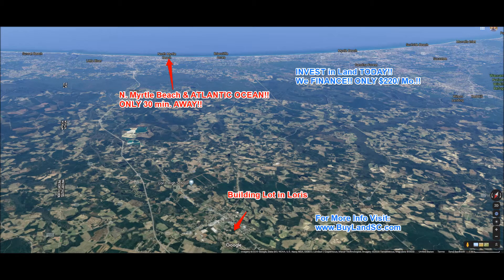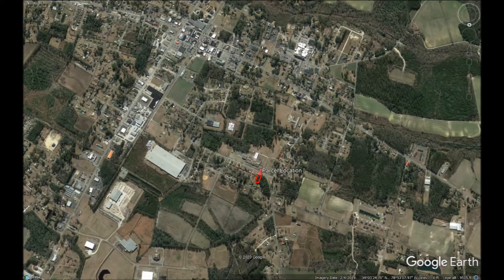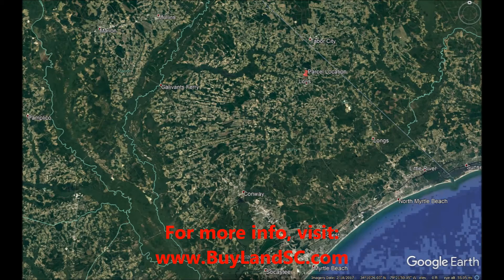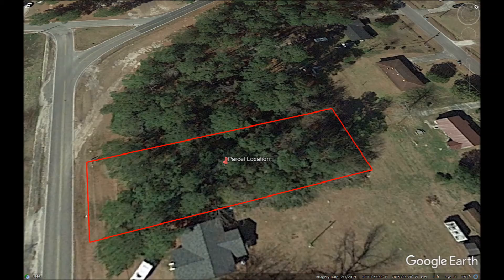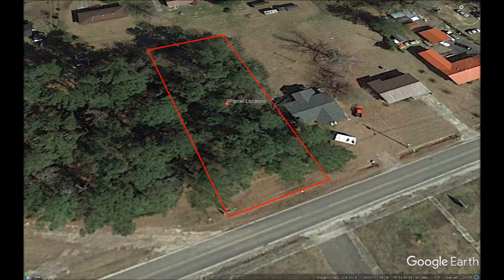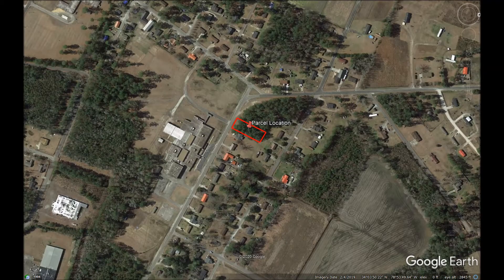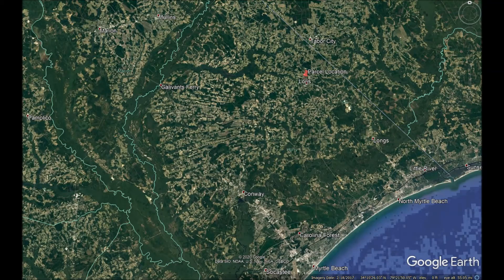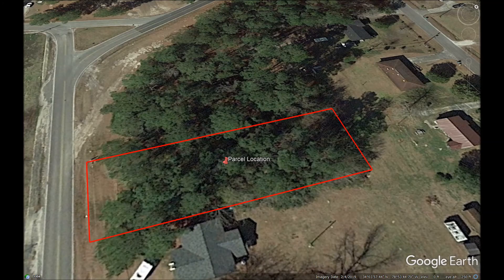Land for Sale By Owner, Owner Financed Land for Sale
0.45 acre of RAW LAND in Horry County, SC with OWNER FINANCING.  We are selling land in South Carolina. Palmetto Property Buyers. for more info on this property & to sign up for our Exclusive VIP Buyers List